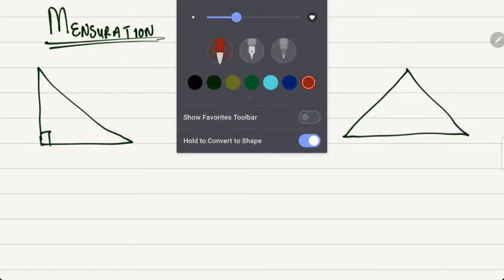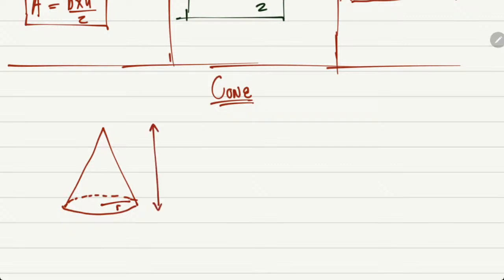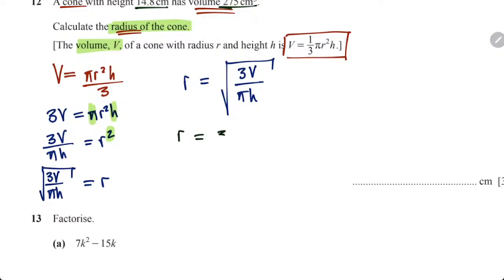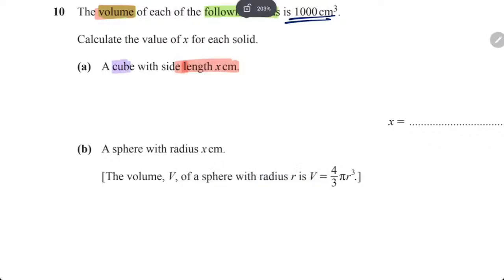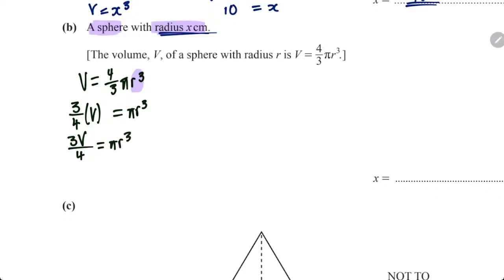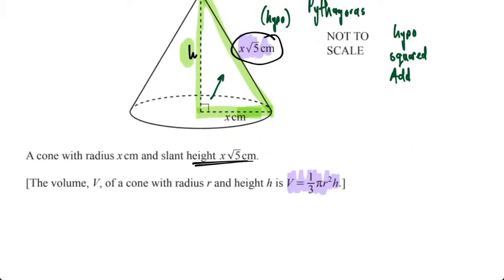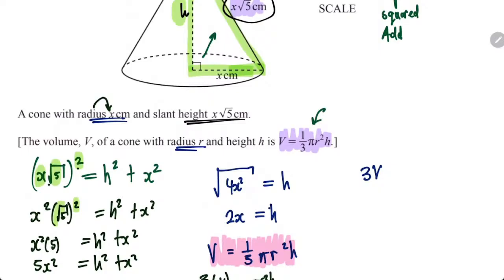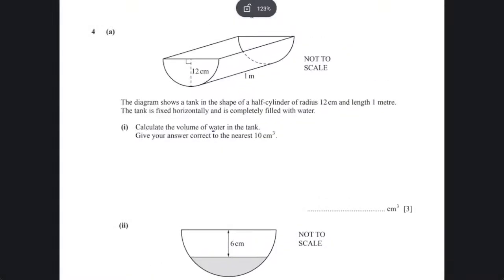IGCSE Mathematics Mensuration Past Paper Questions